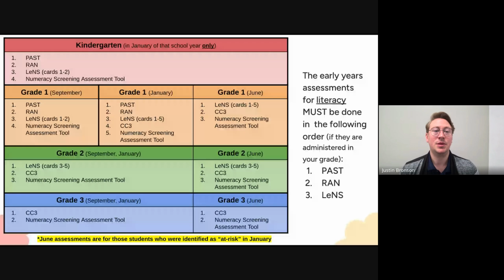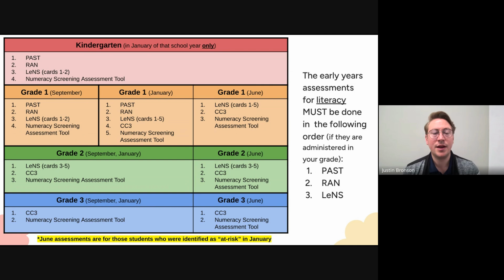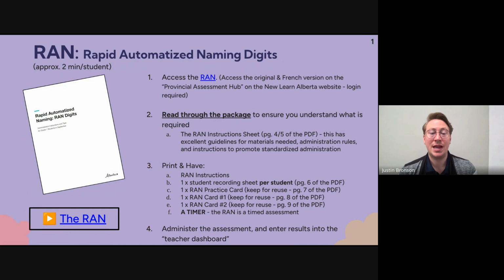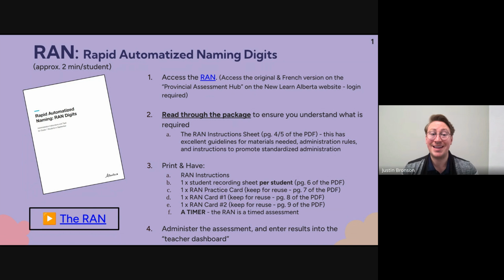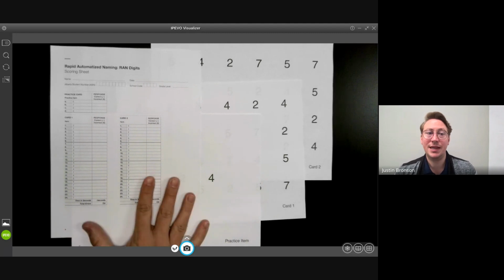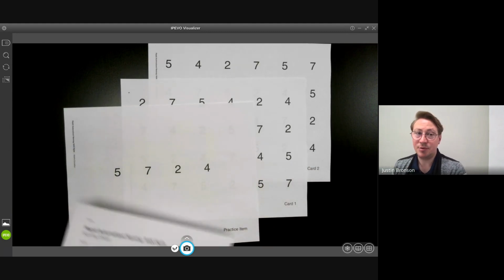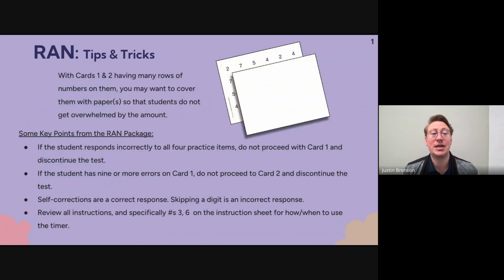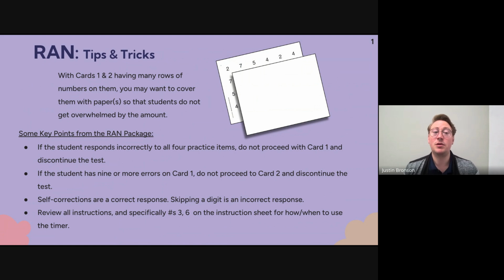How To RAN (EYAs in CESD)